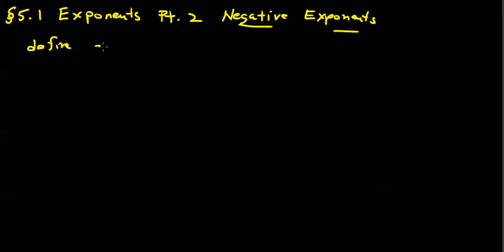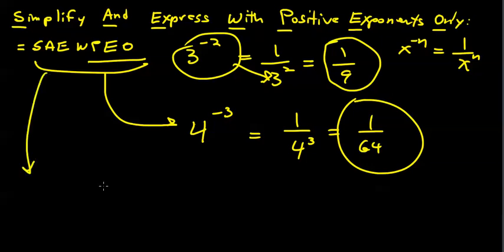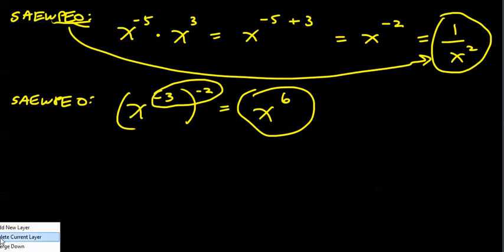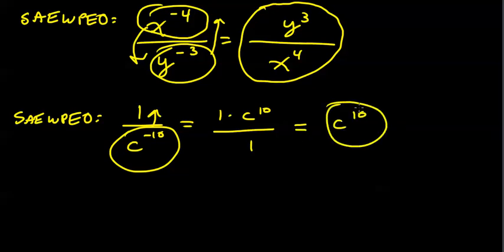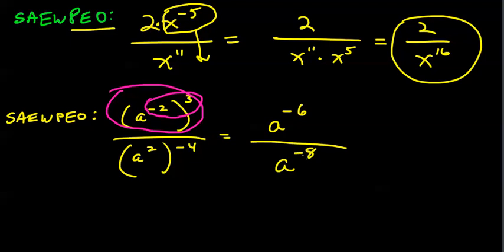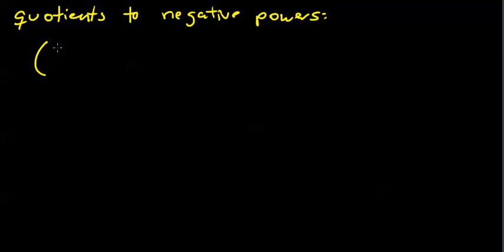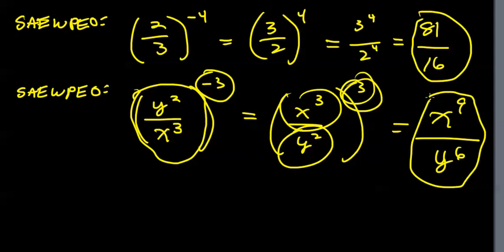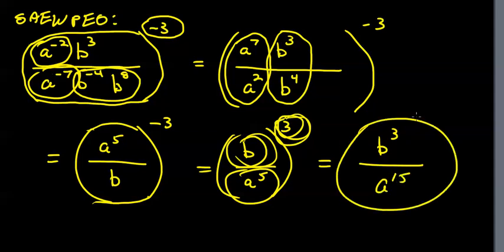5 1 Exponents Pt 2